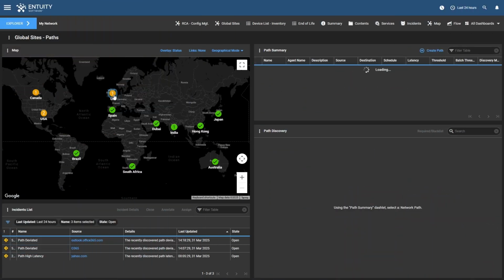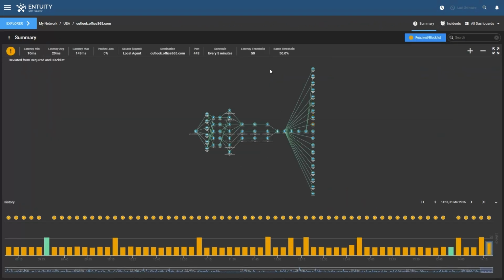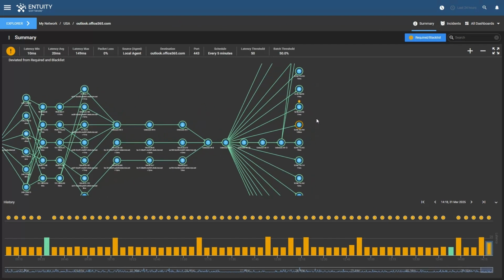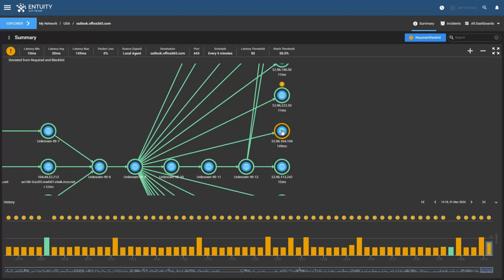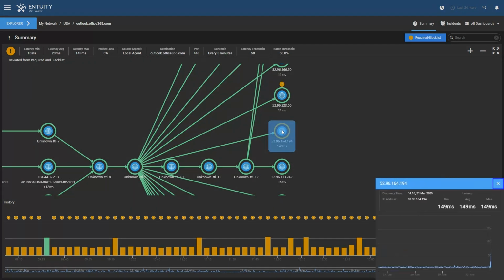How Can SurePath Be Used To Monitor Web Application Performance? - Ask the Expert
Christine Austria and Park Place Technologies’ Product Marketing Manager, John Reagan, discuss the question – what is SurePath? And how Entuity users can utilize SurePath to monitor Web Application performance via the network.

Hi and welcome back to another episode of ‘Ask the Expert’. I'm Christine Austria and today we're joined by John Regan, Product Marketing Manager at Park Place Technologies. Thanks for being here, John!

Happy to be here, Christine!

So today we're going to talk about how Entuity's SurePath feature can be leveraged to monitor web application performance. Can you dive a little deeper into that?

Absolutely! Traditional application performance monitoring tools will typically only look at performance of the application and provide some basic data on application usage or servers that are being used, from the perspective of the application. What APMs don't show you is how the network that is using the application is being leveraged. SurePath focuses on tracing network components that an application uses from the client's end, through servers, that's providing the application to an end user. And this is true for both on-prem or cloud-based applications. SurePath then takes that information and presents it to you as a map where you can see the various paths that data may be traveling. This map is updated every five minutes so that you can look for packet loss, latencies in paths, changes in a path from the previous five minutes, or even changes from a path that you've specified as a known path that you want to use.

So, what are examples of how SurePath helps customers monitor and enhance web performance?

There's many examples. One case study recently for a customer, they were leveraging a VoIP phone system, which is a web-based phone system, and they were experiencing intermittent issues with the quality of their calls every 30 minutes. They used SurePath to find out that outside of their gateway, the service provider was using both a fiber connection, but also a slower DSL connection as a backup. And due to a configuration issue, every 30 minutes, the path was switching between the fiber connection and the legacy connection. What they were able to do is use the data pulled from SurePath to show their MSP and get the issue resolved. We also helped them to add that slower connection as a blacklisted path and notify the customer if the data was ever traveling using that path again.

Do you have other resources that you would like to share about Entuity?

Absolutely. We recently did a customer Entuity Tech Talk focused on the subject of using Entuity to monitor application performance. Happy to drop a link to that in the chat below.

Thanks, John for talking with us. This was really informative! If you have any questions for John Reagan about Entuity’s SurePath feature, simply leave a comment below, or contact us today, and we’ll see you next time on ‘Ask the Expert’.

For questions reach out to one of our skilled engineers today!